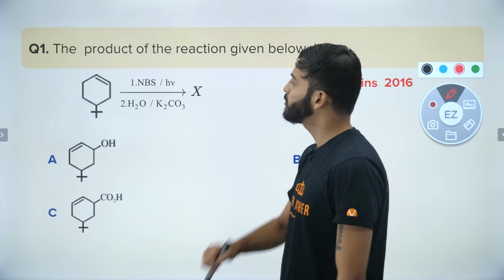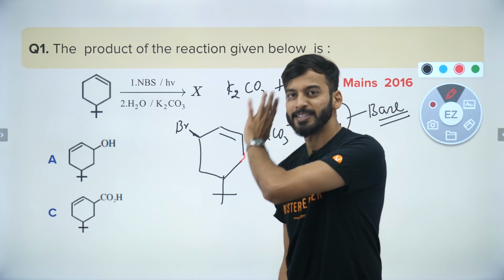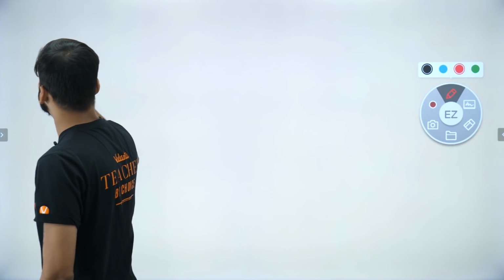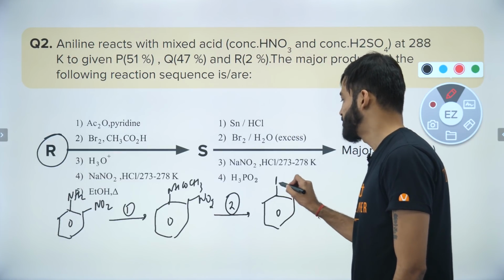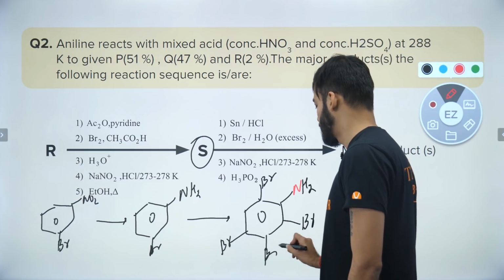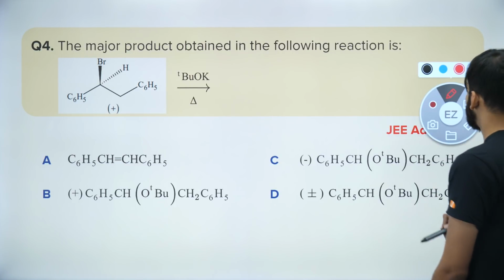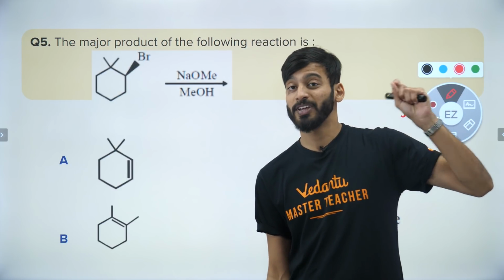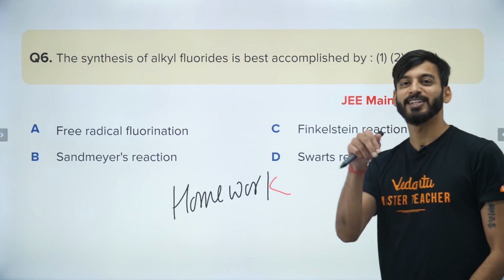Alkyl Halides and Aryl Halides L-4 | Killer 5 Questions | JEE Chemistry | JEE Main 2020 | Vedantu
JEE Mains 2020. JEE Main 2020. Alkyl Halides and Aryl Halides: If you follow this live session you will definitely get good knowledge about Alkyl Halides and Aryl Halides.

✅ Use Code HMCC to Get JEE Crash Course only @ Rs.7,999/-: ➡️ (Limited Time)

🔊 JEE Mains 2020. JEE Main 2020. IIT JEE 2020. JEE Mains

Watch our new 'Alkyl Halides and Aryl Halides' Killer 5 on JEE Mains 2020 & JEE Advanced.  Hey all the JEE Aspirants out there! JEE Mains is approaching and so is your anxiety level! Isn’t it? No worries, Harsh Sir, at Vedantu has got your back with today's topic.

📐Alkyl Halides and Aryl Halides. IIT JEE Chemistry. JEE Main Chemistry.JEE Mains 2020. JEE Exam. JEE Preparation

Alkyl halides are the derivatives of alkanes which can be obtained by replacing one hydrogen atom by halogen atom. The general formula of mono halogen derivative of alkanes. The mono halogen derivatives of alkanes are commonly called as alkyl halides. Common names of alkyl halides are derived from the name of parent hydrocarbon.

Alkyl halides or haloalkanes (R—X): The halogen atom is bonded to an alkyl group (R). They form a homologous series represented by CnH2n+1X.

Aryl halides: Aryl halides are the compounds that contain halogen atom directly attached to the benzene ring. They have general formula ArX. Any halogen compound that contains a benzene ring is not classified as aryl halide. e.g. Benzyl chloride is not an aryl halide but is a substituted alkyl halide

alkyl and aryl halides bsc 1st year
alkyl and aryl halides class 12 in english
alkyl and aryl halides class 12 iit jee
alkyl and aryl halides vedantu
alkyl halide and aryl halide
alkyl halide and aryl halide iit jee
alkyl halides and aryl halides class 12 notes
alkyl halides and aryl halides questions
alkyl halides and aryl halides class 12
alkyl halides and aryl halides class 12 lectures
alkyl halides and aryl halides class 12 solutions
alkyl halides and aryl halides iit jee
alkyl halides and aryl halides jee
alkyl and aryl halides iit jee
alkyl halides questions
alkyl halides iit jee
alkyl halides iit jee vedantu
alkyl halides iit jee questions
alkyl halides iit jee revision
jee mains important questions
jee mains important questions in chemistry
jee mains important questions with solutions
jee mains important questions vedantu
jee mains 2020 important questions
jee mains chemistry important questions
jee mains most important questions
organic chemistry for jee mains
organic chemistry for jee
jee main chemistry
organic chemistry for iit jee
organic chemistry
organic chemistry jee mains
organic chemistry jee
organic chemistry jee mains questions
organic chemistry jee mains revision
organic chemistry iit jee
organic chemistry iit
organic chemistry iit jee questions
jee chemistry
jee chemistry important questions
jee chemistry vedantu
jee chemistry crash course
jee chemistry questions
jee chemistry questions 2019
jee chemistry questions
jee organic chemistry questions
jee mains organic chemistry questions
chemistry jee questions
jee main chemistry
jee main chemistry tricks
jee main chemistry important questions
jee main chemistry strategy
jee main chemistry solution 2019
jee main chemistry questions
jee chemistry
jee mains 2020 preparation
jee mains 2020 lectures
jee main
jee,iit jee
jee 2020
alkyl halide
aryl halide
organic chemistry alkyl halides
jee chemistry
organic chemistry
iit jee chemistry
jee 2020
iit jee 2020
alkyl,alkyl halide class 12
chemistry jee mains questions
jee main,jeemains,iit jee
jee,important questions for jee mains chemistry
iit chemistry,iit mains,jee mains exam